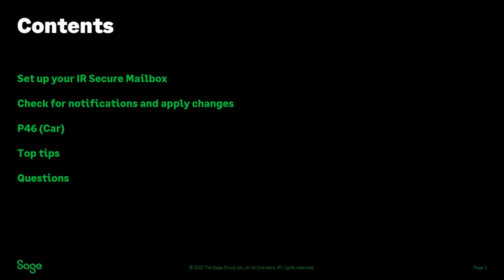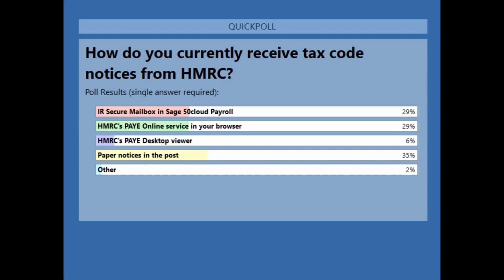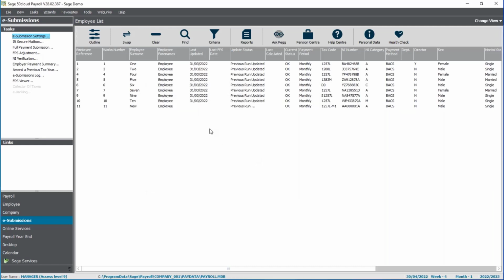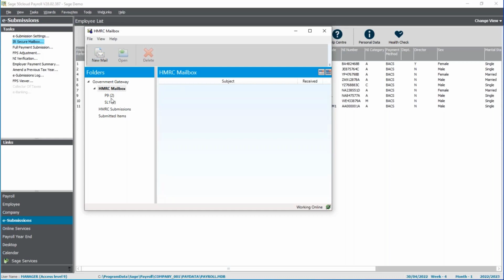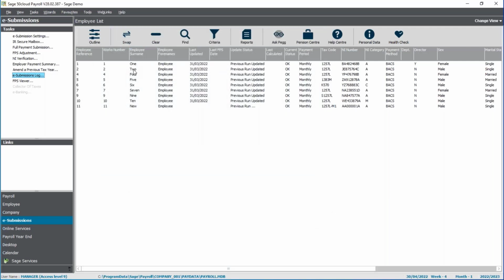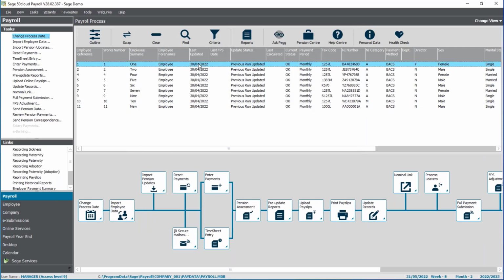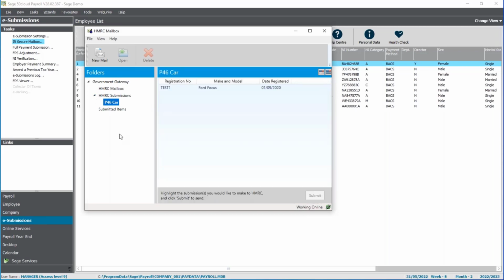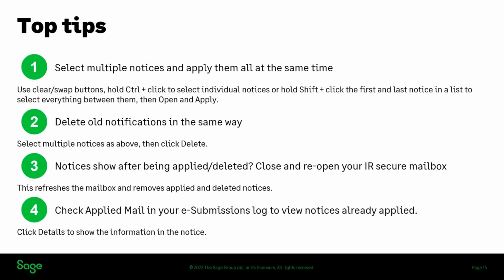Sage 50 Payroll (UK) - IR Secure Mailbox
Save time and reduce manual processes by retrieving and applying HMRC tax coding and other notices directly in Sage 50 Payroll. Join us for a live demo and ask a Sage Payroll expert your questions.